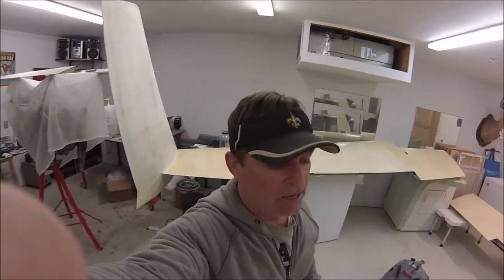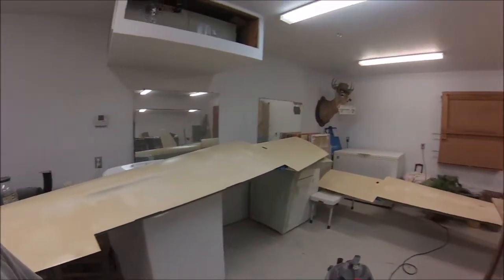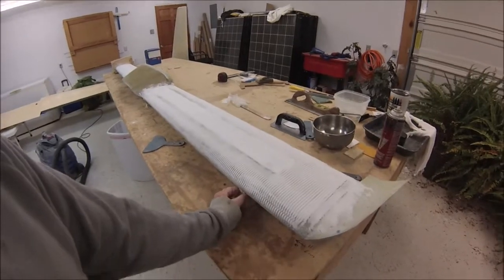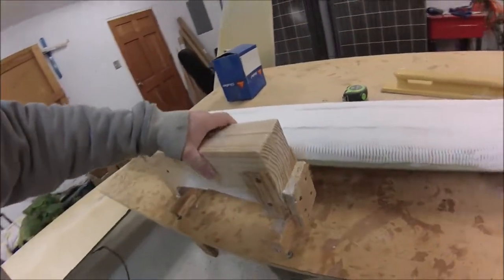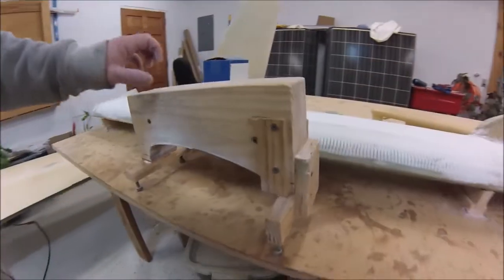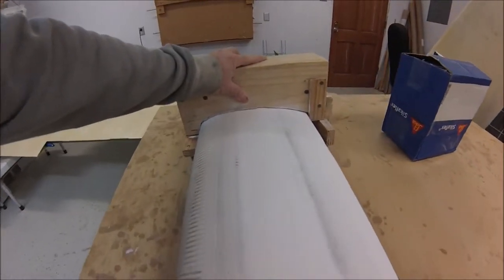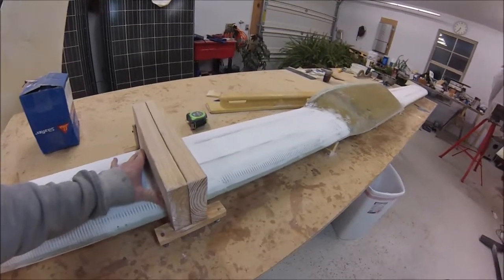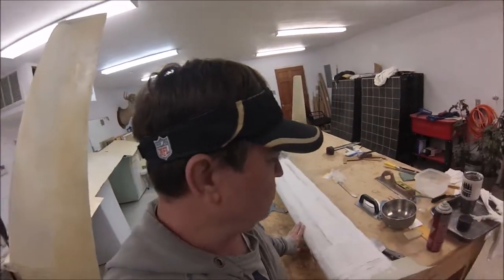Cozy 4 Build-Contouring the Canard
Working on contouring the canard of my Cozy mark 4 experimental aircraft project